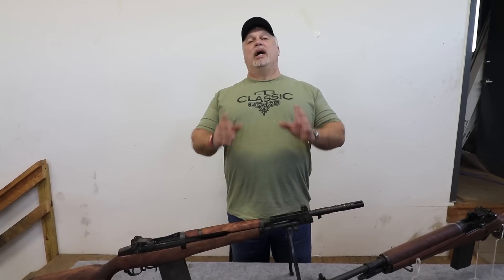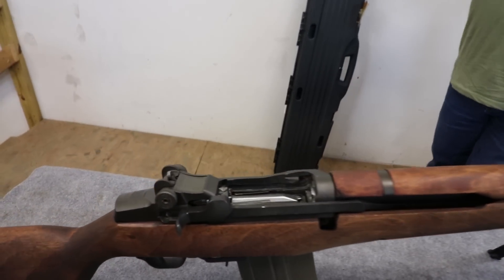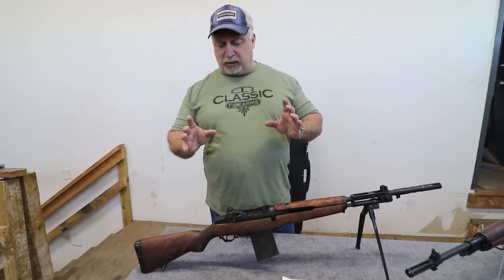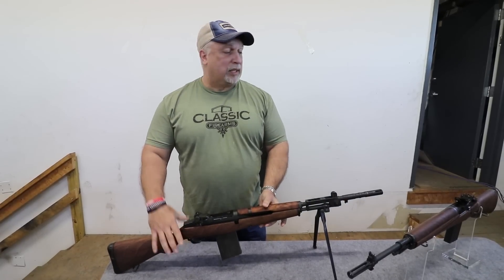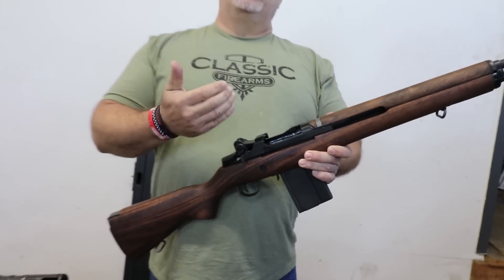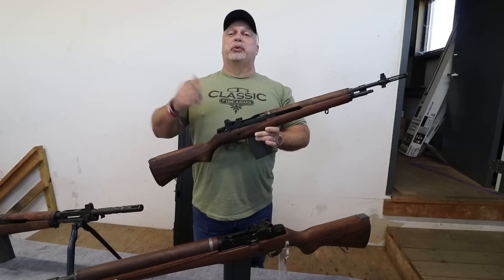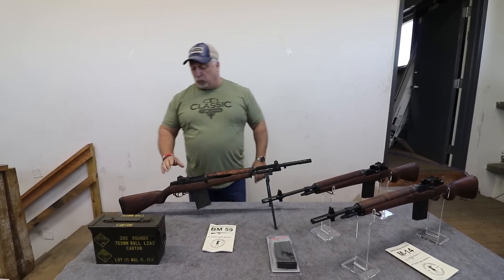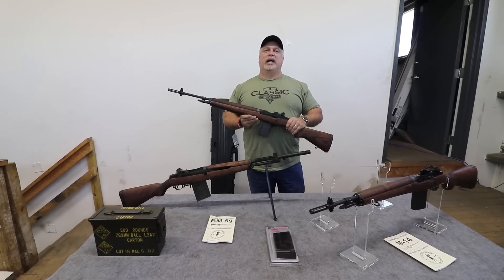All You've Wanted To Know About JRA BM-59 & M14 Rifles